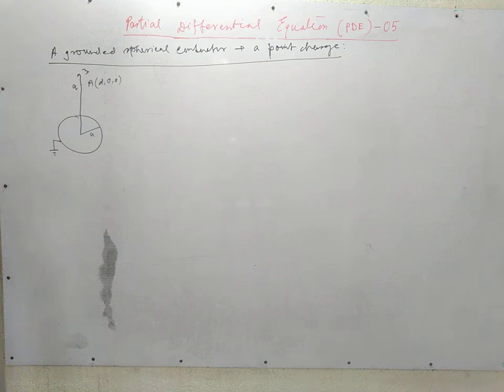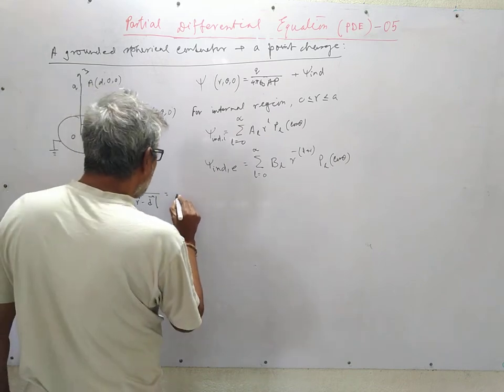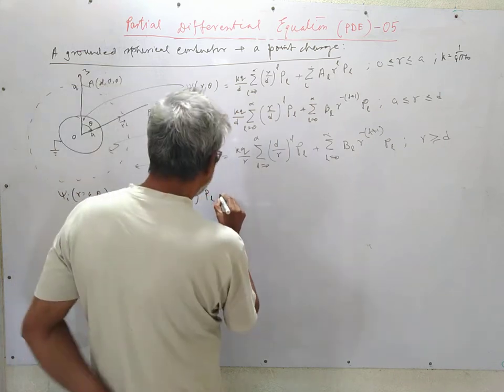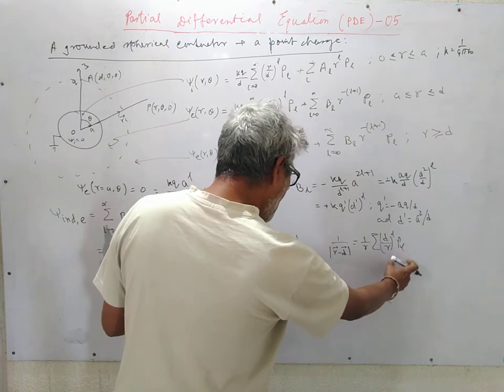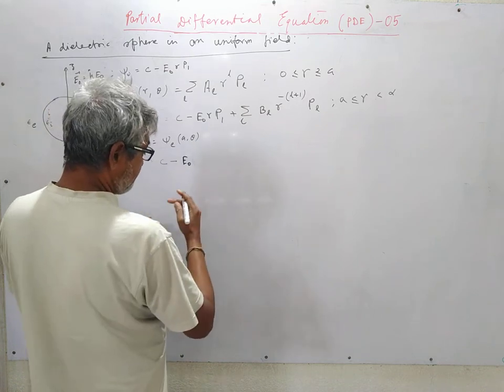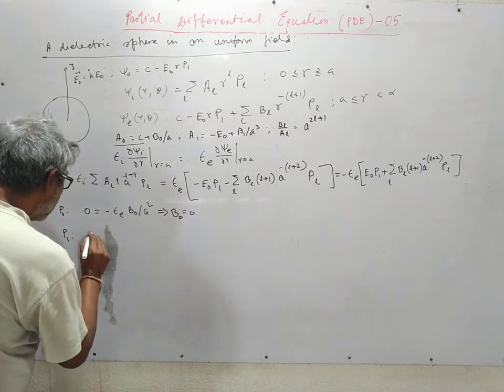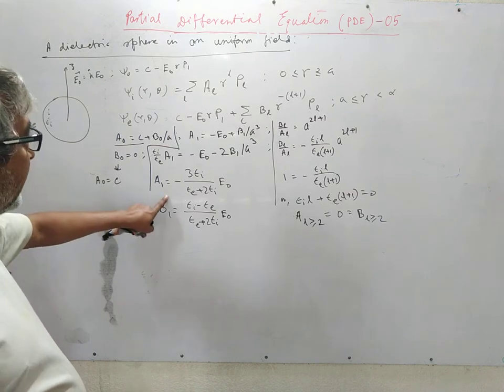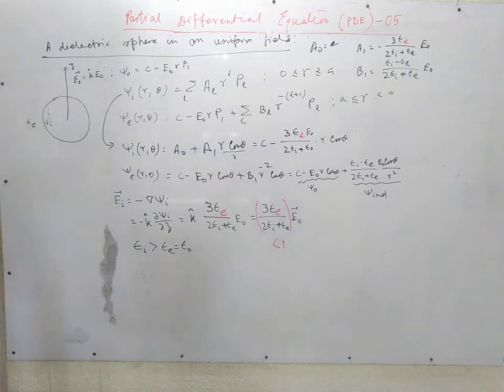Partial Differential Equation-05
Further applications of Laplace equation with azimuthal symmetry: (a) A point charge in front of a grounded conducting sphere - image charge, (b) A spherical dielectric in an uniform field - de-polarozation field.